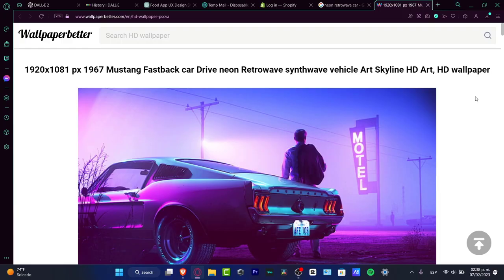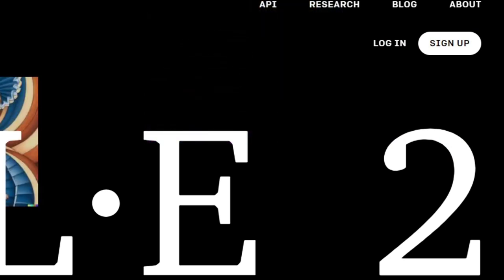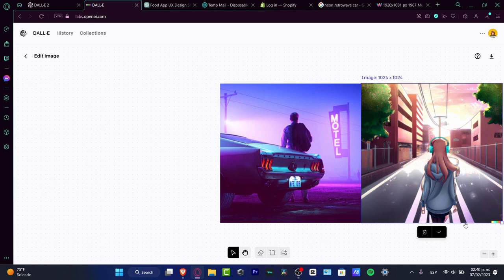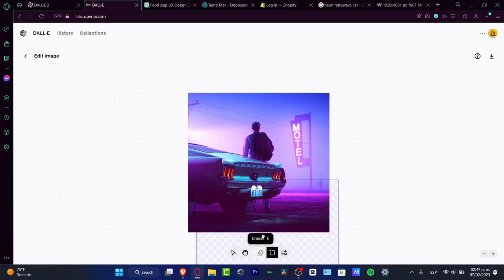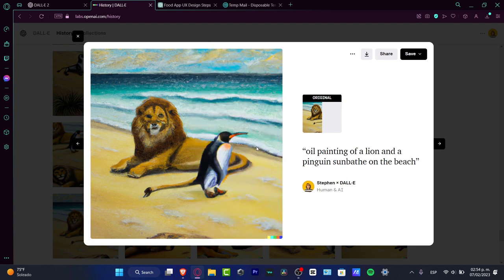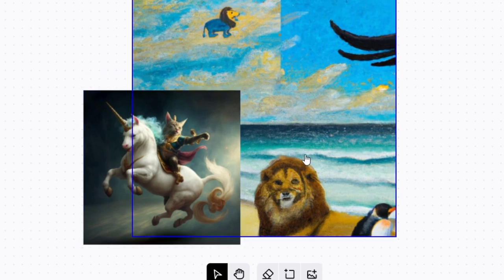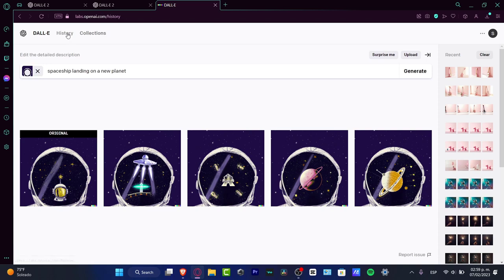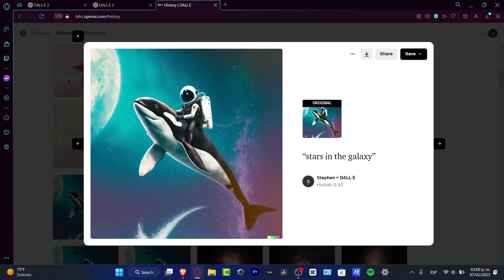How To Use Reference Images in Dall-E 2 (2024) Tutorial For Beginners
Reference images can be a helpful tool in creating art with Dall-E 2. To use them, first upload the image to the software. It can be found under the "Image" menu. Then select the "Edit" tab and select the "Reference Image" sub-menu. This will bring up a window with the uploaded image. Then, users can use the eyedropper tool to select colors from the reference image and apply them to the painting. This allows for a more accurate recreation of the image. Furthermore, users can adjust the level of reference image visibility, as well as the layer mask to modify the opacity of the image. With these tools, users can create art that looks just like their reference images. ‎